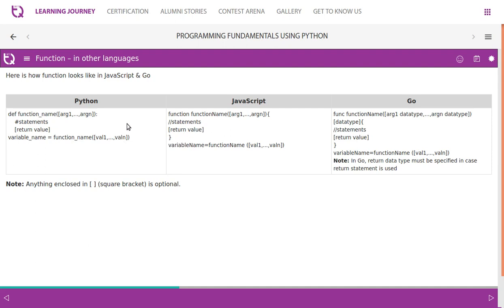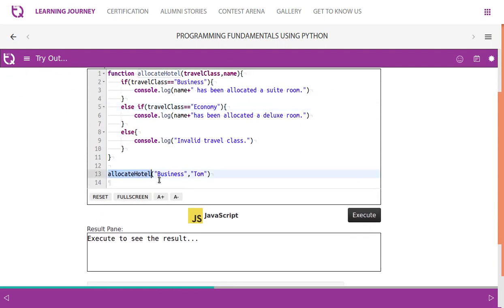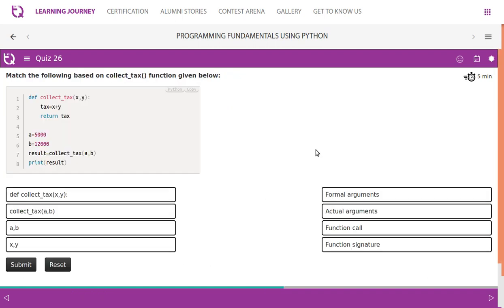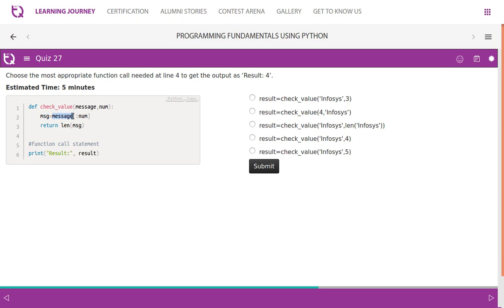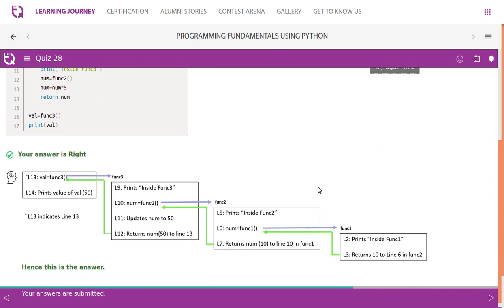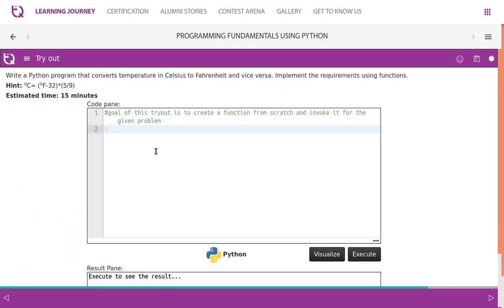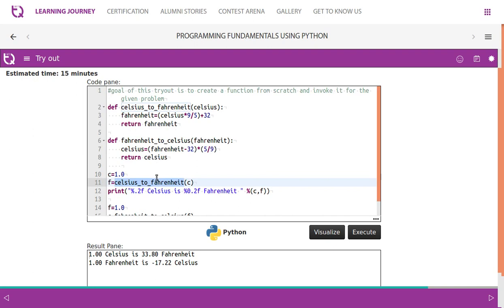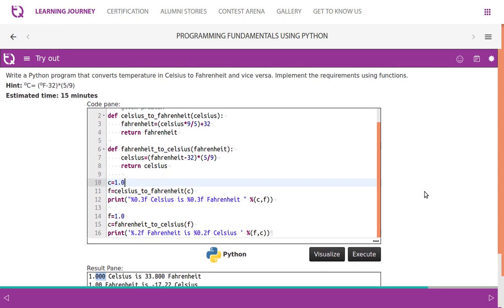InfyTQ PF Day4 Video 5 Functions Revisit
infytq python functions revisit

Celsius to Fahrenheit
Tryout assessment